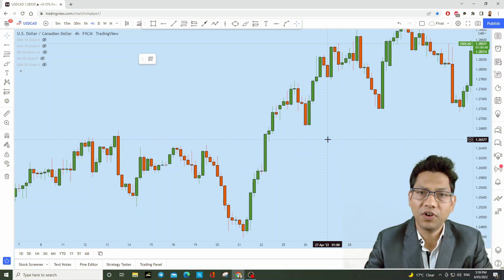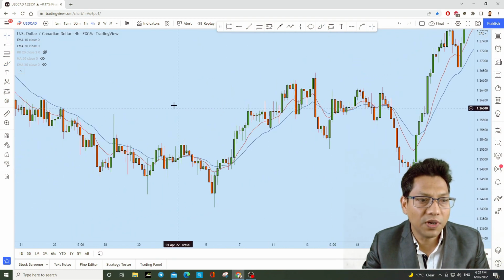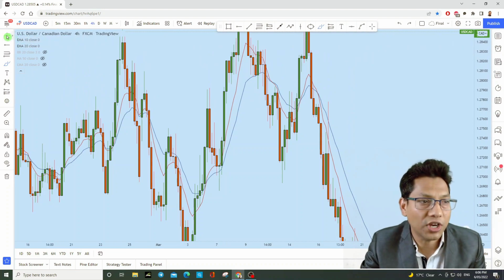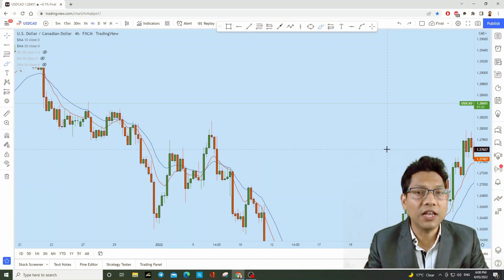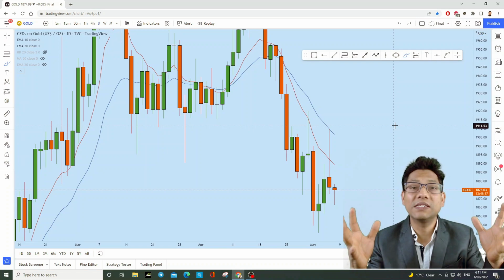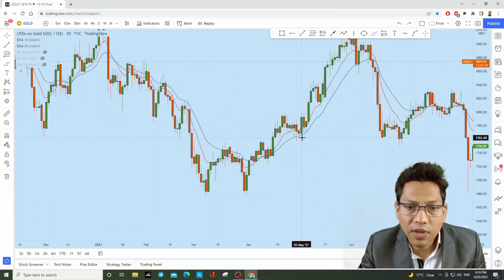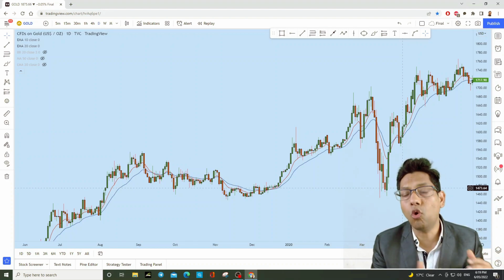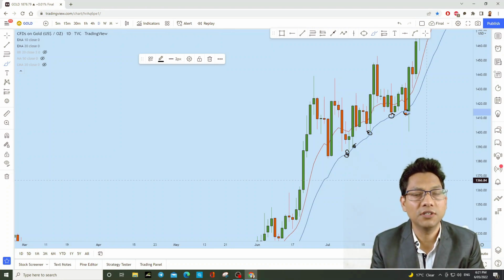Moving Averga Trading Secret : MUST WATCH!!